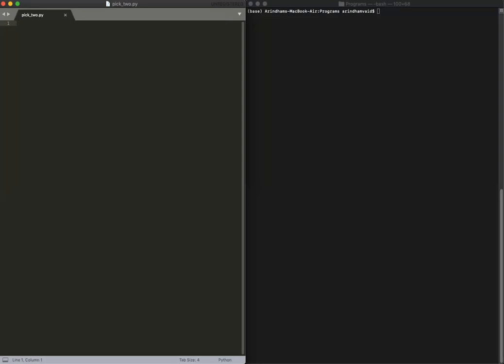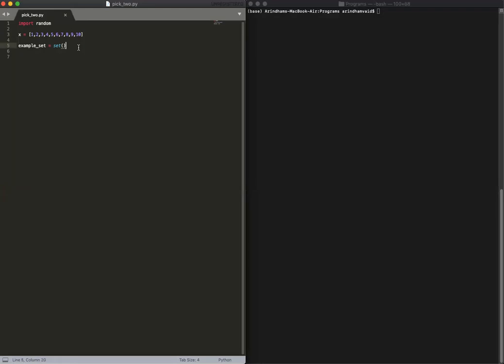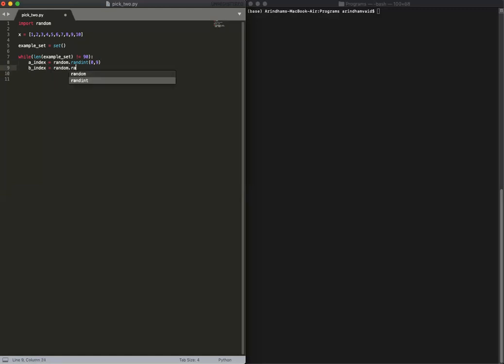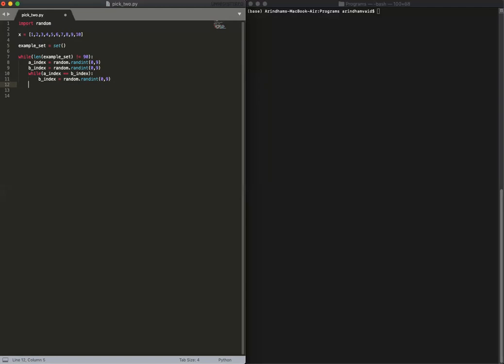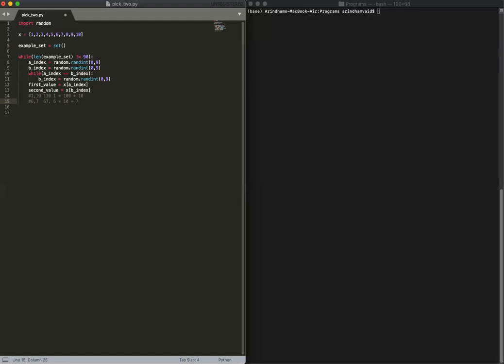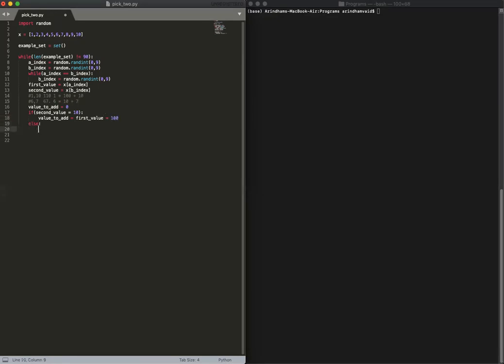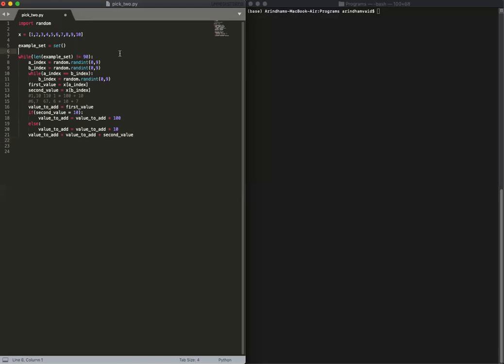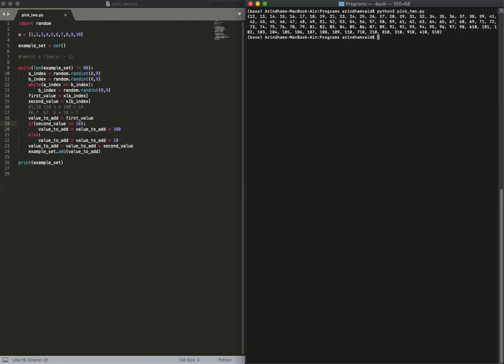Combinations in Python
Example of showing picking two people from a list using the random package and known number of combinations which may exist.

Editor Used: Sublime Text + Terminal